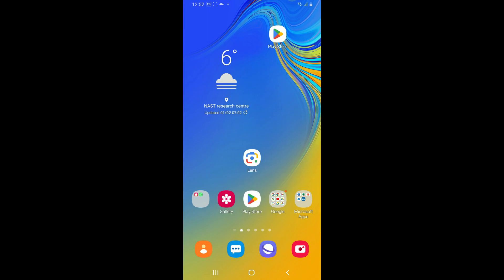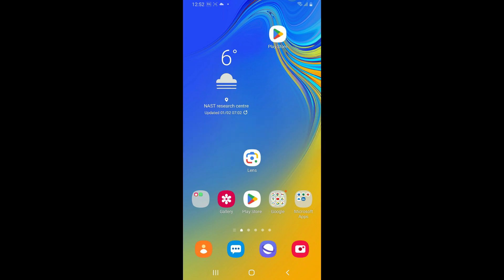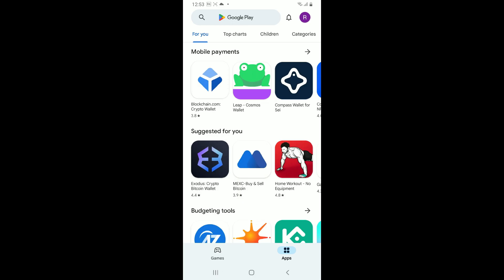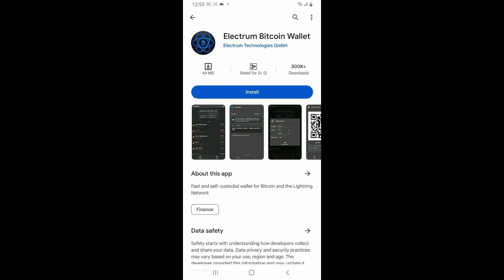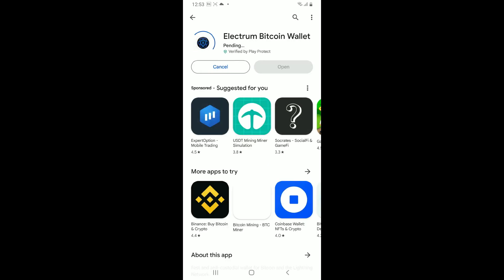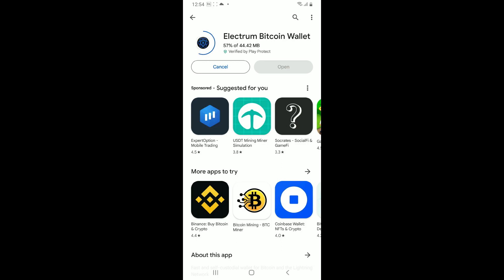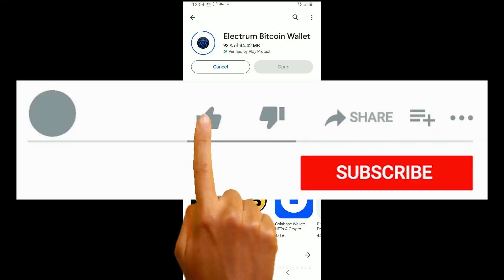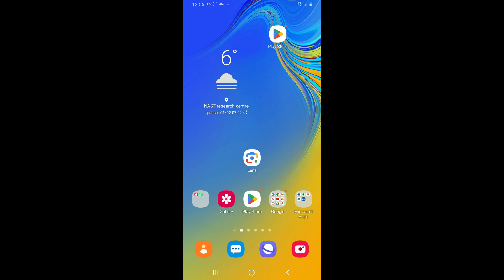How To Download Electrum Wallet App On Android 2024? Install Electrum Wallet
Unlock the world of secure cryptocurrency management by learning how to download the Electrum Wallet app on your Android device. Follow our step-by-step tutorial to effortlessly install the app and gain access to a powerful and user-friendly Bitcoin wallet. Navigate through the process and ensure you have the tools to manage your digital assets conveniently.
Don't miss out on the benefits of the Electrum Wallet – watch the tutorial now and take the first step towards secure and efficient Bitcoin storage on your Android device!